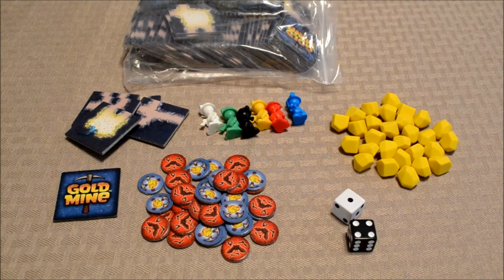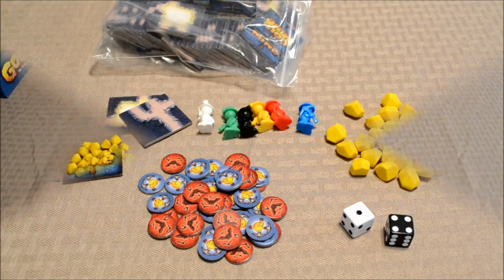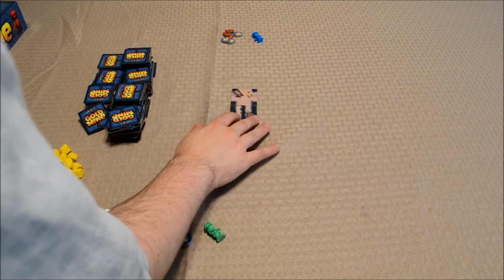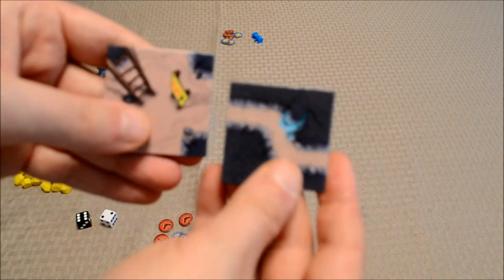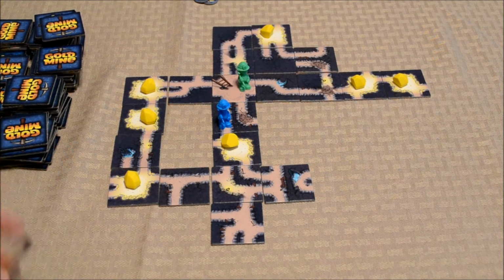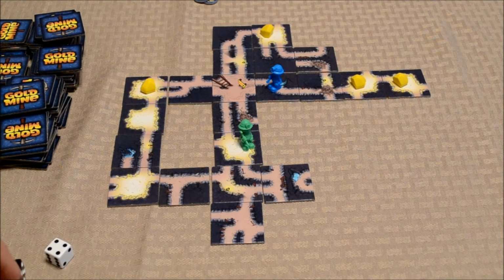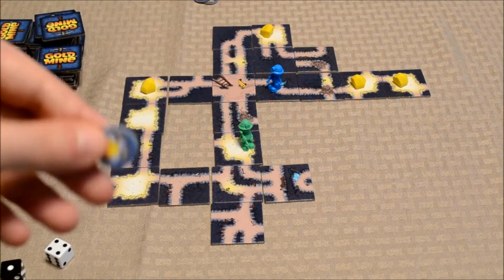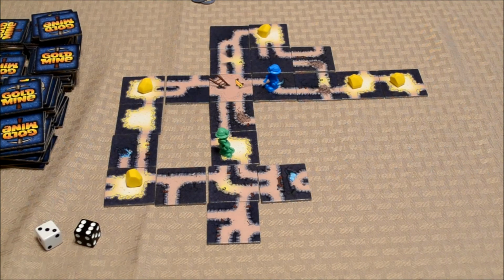DGA Reviews: Gold Mine (Ep. 35)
Gold Mine Board Game Review